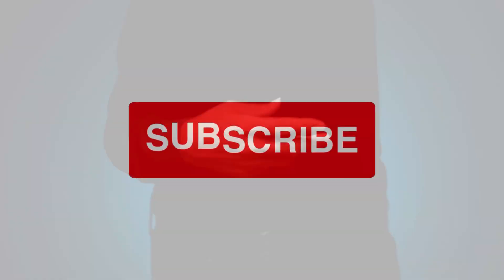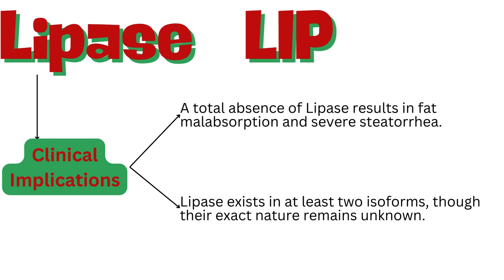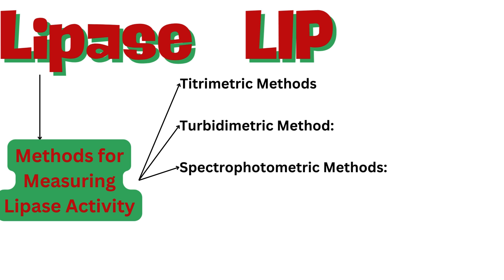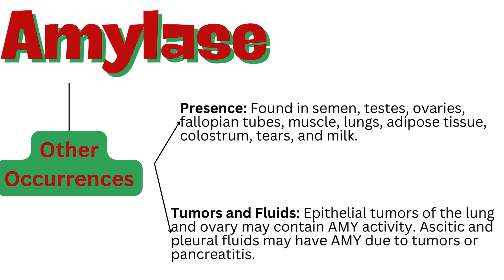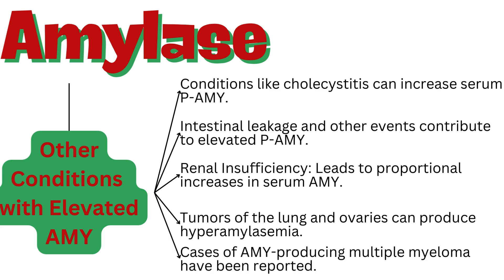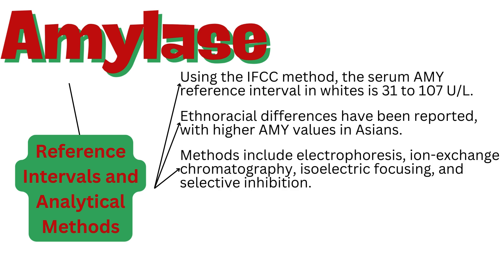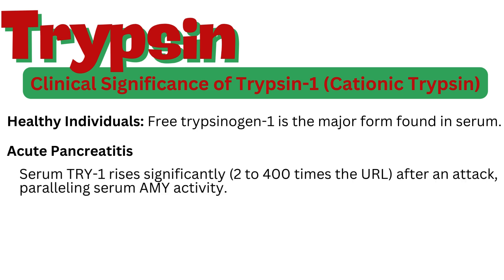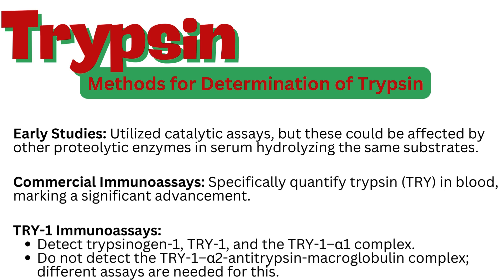ASCP | MLS | MLT | Chemistry | Clinical Enzymes | Part 3 | PANCREATIC ENZYMES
ما عليك سوى الانضمام إلى عضوية هذه القناة للاستفادة من المزايا:
Dive deep into the world of pancreatic enzymes in this comprehensive ASCP exam prep video. We'll cover three crucial enzymes: Lipase, Amylase (P-type), and Trypsin.
Key topics include:

Lipase (LIP):

Structure and properties
Activation and specificity
Mechanism of action
Clinical implications and diagnostic uses
Measurement methods and reference intervals

Amylase (AMY):

Function and substrates
Isoenzymes and distribution
Clinical significance in various conditions
Analytical methods and challenges
Reference intervals and ethnic considerations

Trypsin:

Overview and activation
Clinical implications
Significance in acute and chronic pancreatitis
Role in cystic fibrosis diagnosis
Measurement methods

This video is essential for ASCP exam candidates, providing in-depth knowledge of pancreatic enzyme biochemistry, clinical applications, and laboratory techniques. Perfect for medical laboratory scientists and technicians preparing for their certification exams.
Don't forget to check the description for links to our ASCP short notes and study materials.
Time stamps:
00:00 Intro
00:35 Lipase
06:27 Amylase
14:15 Trypsin
ASCPExamPrep
Pancreatic enzymes
Lipase
Amylase
Trypsin
Digestive enzymes
Biochemistry
Acute pancreatitis
Enzyme structure
Clinical diagnostics
Health and medicine